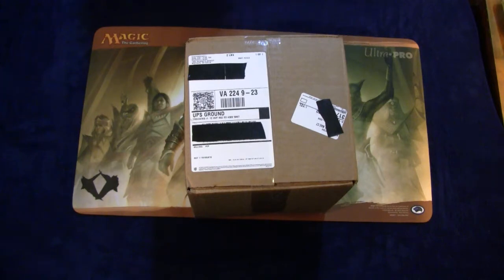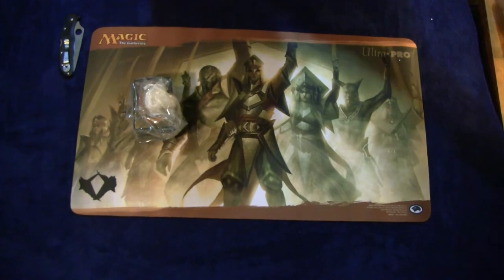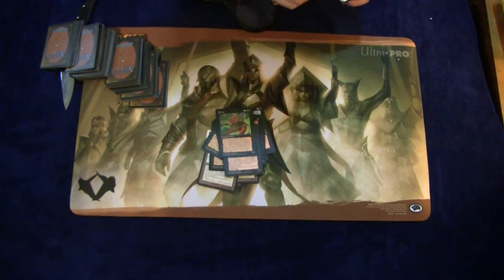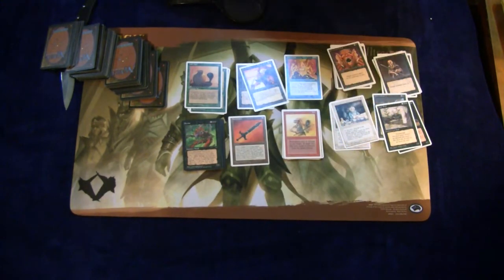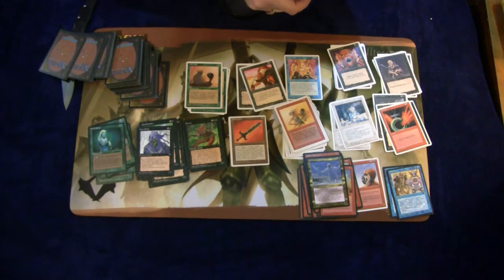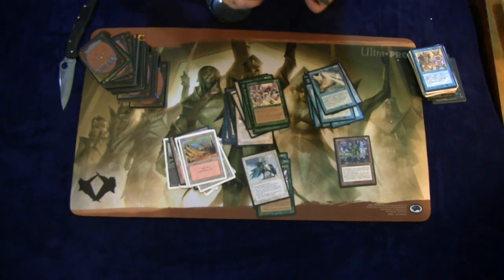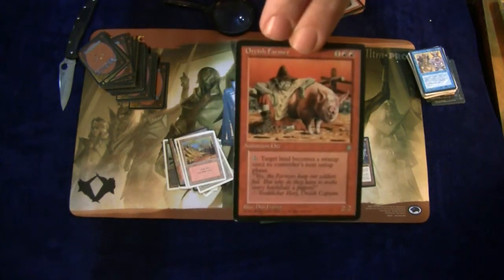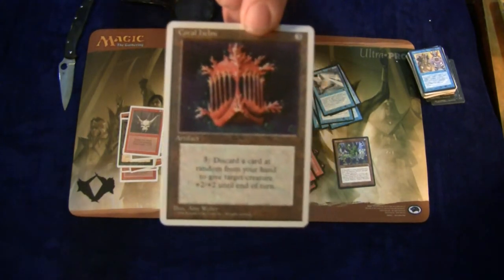MAGIC THE GATHERING VINTAGE, BETA, & UNBOXING DID I OVERPAY?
Got a whole lot of Vintage Magic: The Gathering or MTG cards that I may have overpaid for